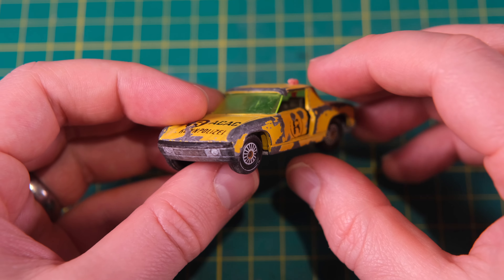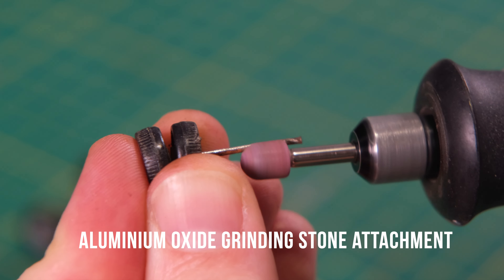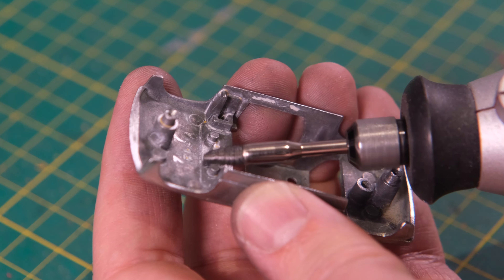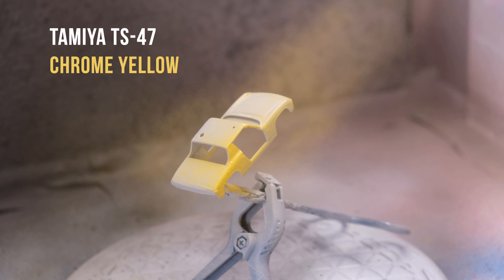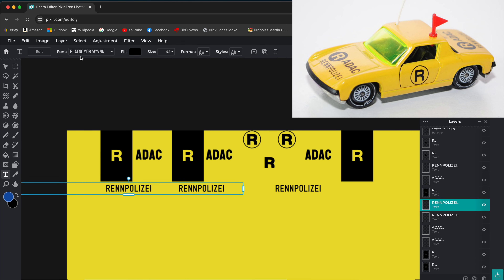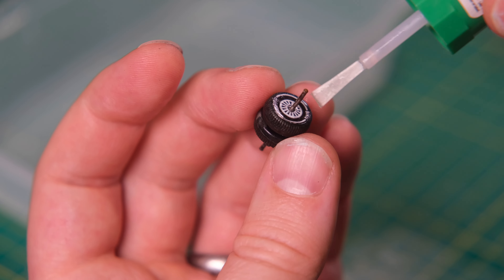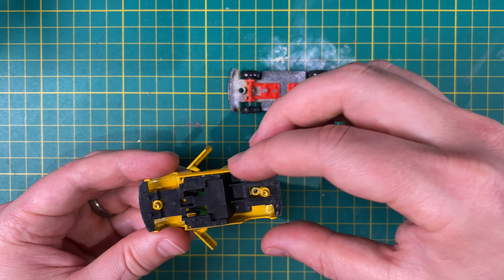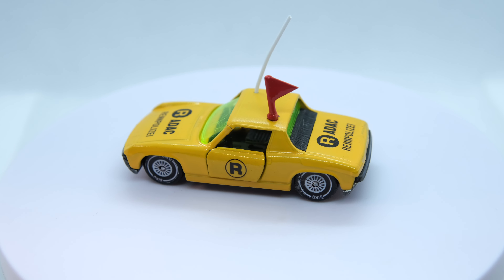SIKU restoration: V312 VW Porsche 914-6 – How to create decals for your diecasts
Restoring a Siku V312 VW Porsche 914-6, in the range from 1970 until 1980.

This Siku VW Porsche 914-6 in what would have been an ADAC livery was in a shocking condition. Structurally, it was missing both A-pillars. The model should have come with a rooftop aerial and red flag, but both were absent aside from their bases. The axles were bent and the paintwork was in a bad way.

I needed to replicate that ADAC Rennpolizei livery. So in this video I talk through how I went about that process with the simple selection of tools that I utilise. The casting could be found with or without this livery between 1970 and 1980 and with a variety of wheel and window differences. However, I think the Rennpolizei design gives the model a greater degree of interest.

The real 914 was introduced in 1969 becoming one of the first major production cars to feature a mid-engined layout. It was a joint effort between Porsche and Volkswagen. Porsche needed a replacement for the outgoing 912 while VW wanted a sporty model to replace the Karmann Ghia. As such, the 914 was available with a 4 cylinder VW-derived 1.7 litre engine or, like this casting, a 2 litre 6 cylinder Porsche engine borrowed from the 911. 118,000 were produced up until 1976.